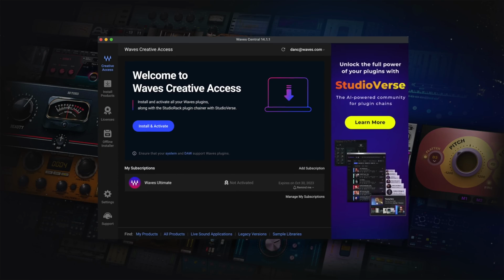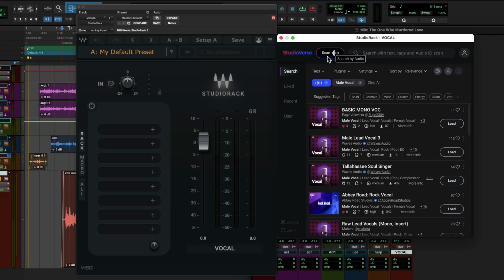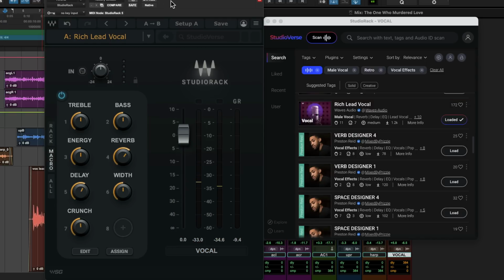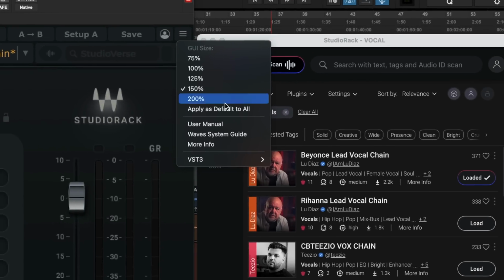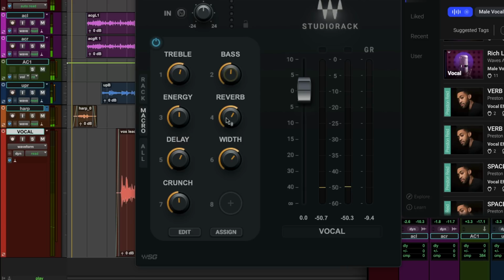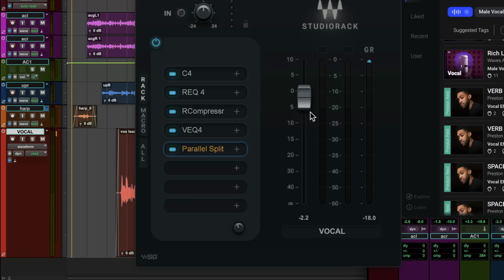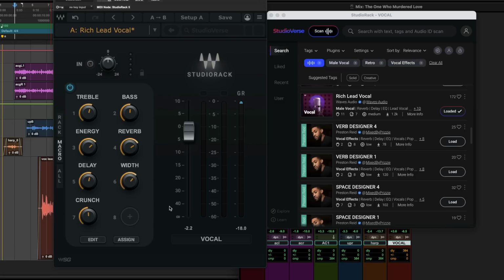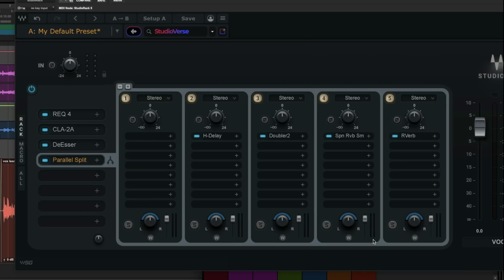Tips for a Faster Way to Mix Vocals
If you own a collection of Waves plugins, or a large bundle such as Horizon, Diamond, Platinum, Gold or Mercury, the plugin chain presets in Waves StudioVerse can be a helpful companion to your bundle and help you mix faster.
Watch how to easily find chains that include only the plugins you already own, and use the chains to speed up your mixing process or find fresh mixing ideas.